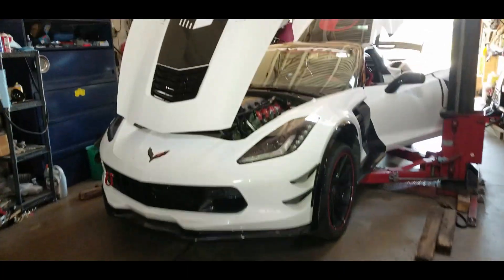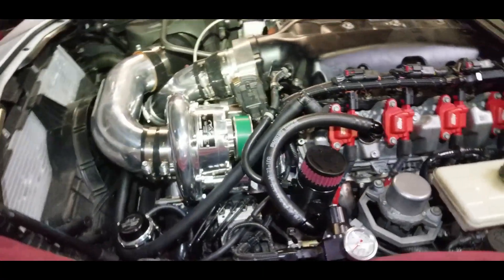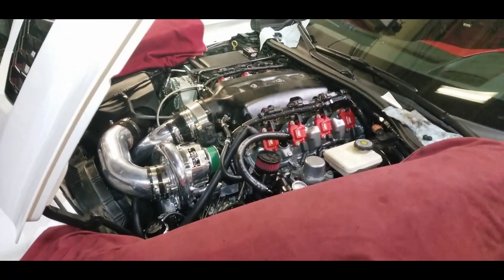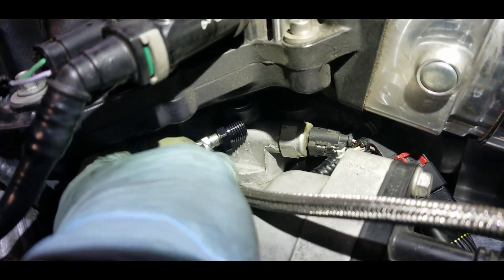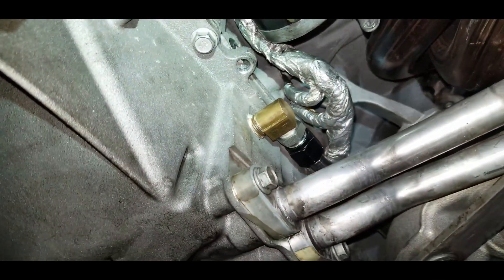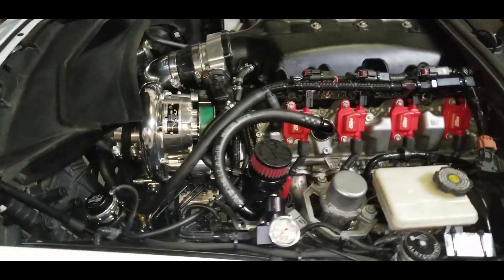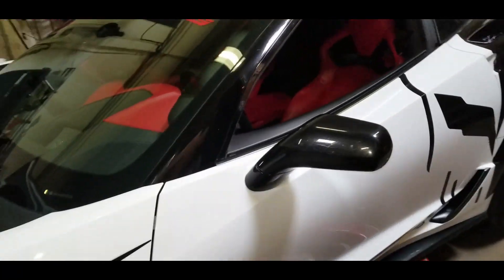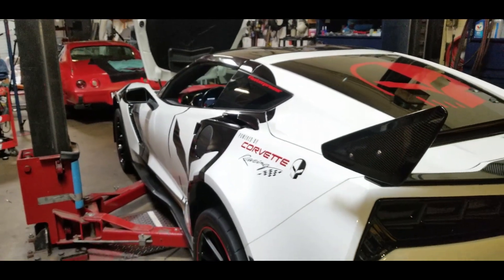Z51 C7 Oil Fed V7 YSI Supercharger The BIG ONE, +Meth Installed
Here is an A&A Kit with V7 YSI Race Head Unit Supercharger + Alky methanol installed on a Z51 equipped C7 Corvette. This video is about installation notes on the kit given this Z51 application. I go over what had to be modified to install it while keeping the trans cooler as well as my thoughts on keeping it safe and clean.